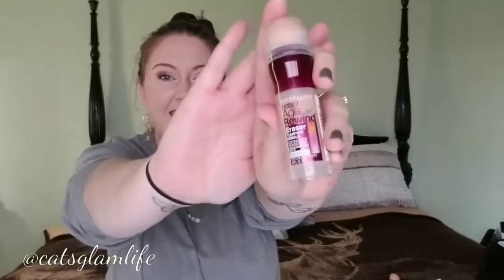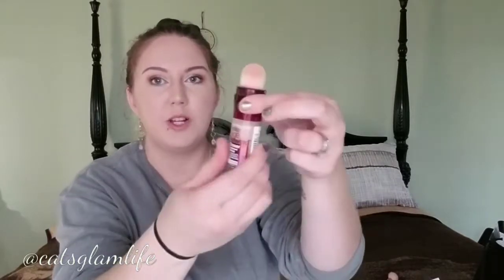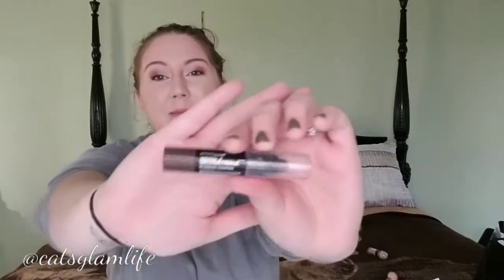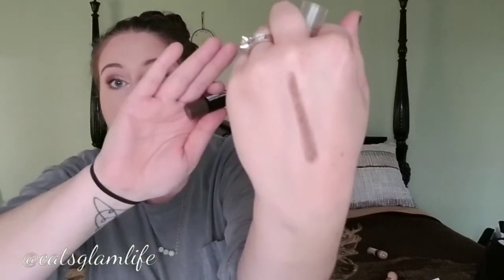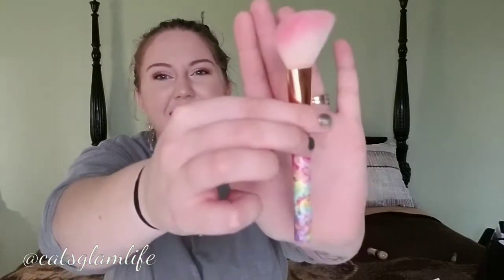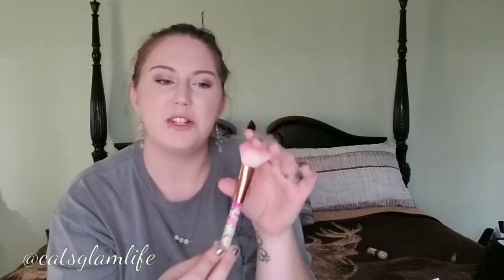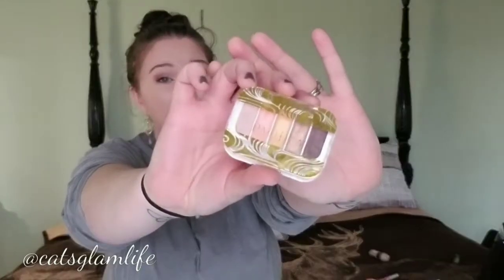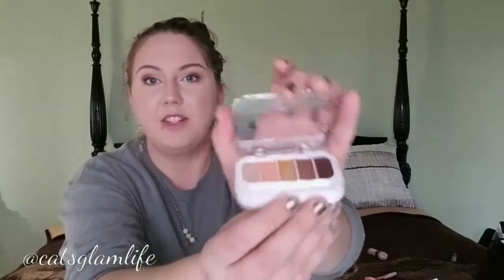My Big Bag of Fails!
Products that I don't like! This bag is gonna get emptied!